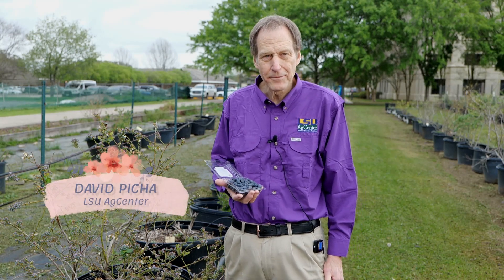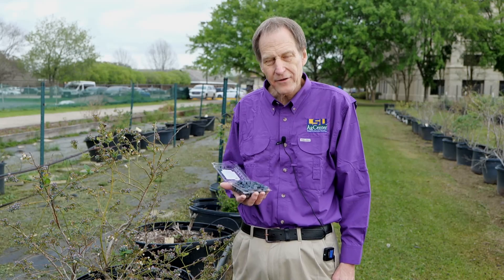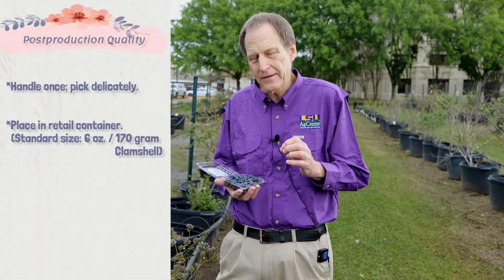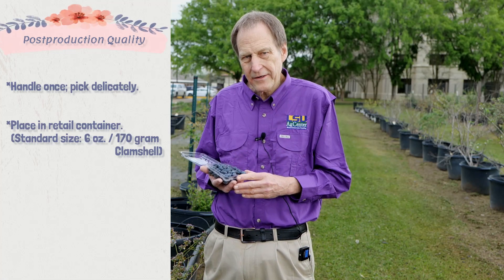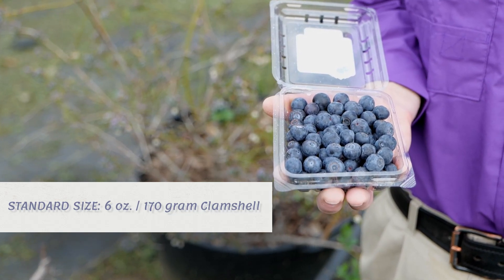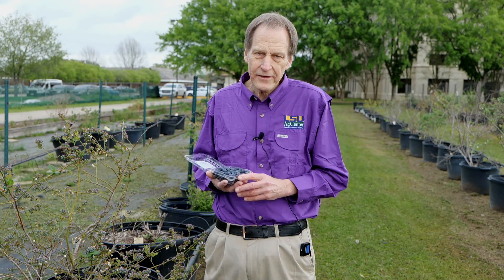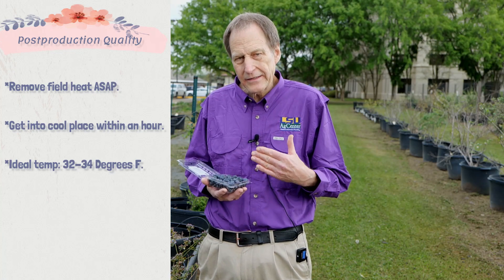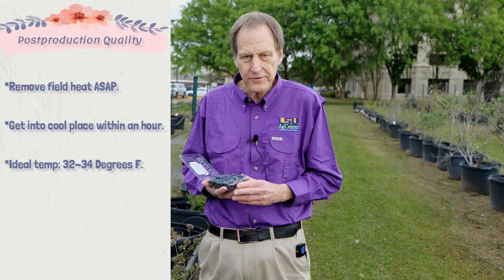#3 Postharvest Blueberry Management